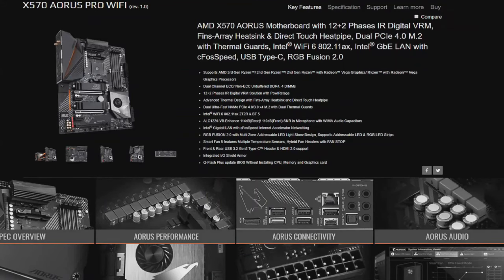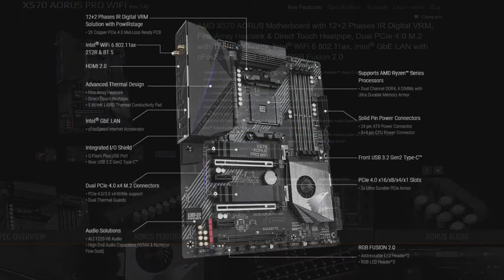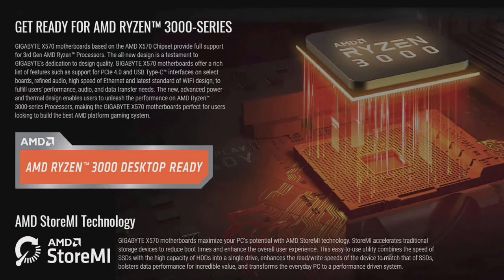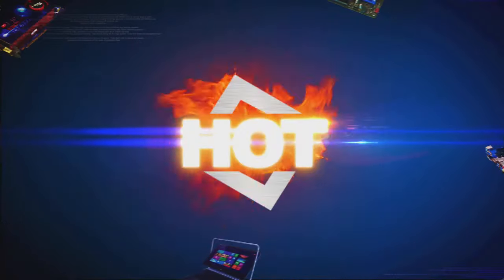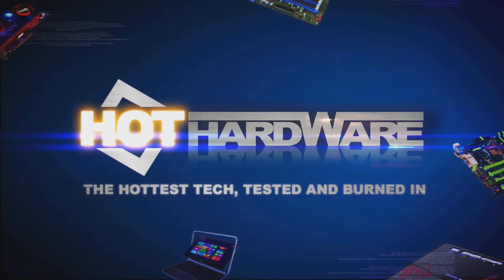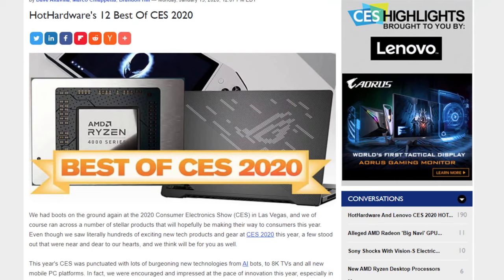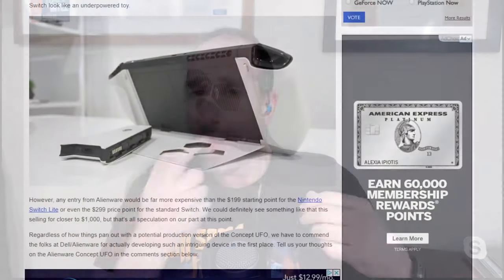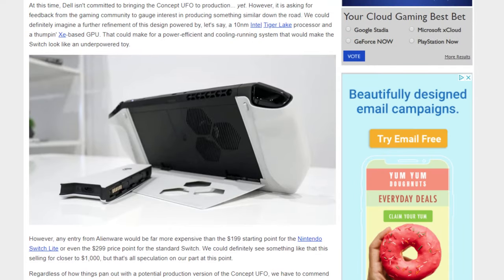CES 2020, Ryzen 4000, Intel DG1, Concept UFO, ThinkPad X1 Fold, Windows 7 EOL: 2.5 Geeks 1/15/20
JOIN US  TODAY 1/15/20 @ 5:30 PM ET As Marco, Dave, Chris And Brittany discuss the Best of CES 2020, AMD's hot new Ryzen 4000 Mobile processors, Intel's encouraging DG1 graphics demo, Alienware's sweet new Concept UFO gaming handheld PC, Lenovo's ThinkPad X1 Fold and what to do about that Windows 7 migration that you need to make the jump to Windows 10! And of course, details of our latest giveaway of Lenovo products here!